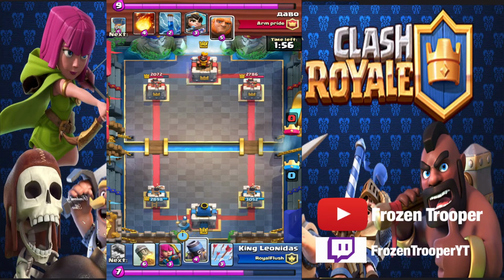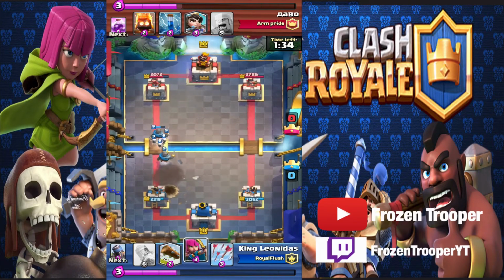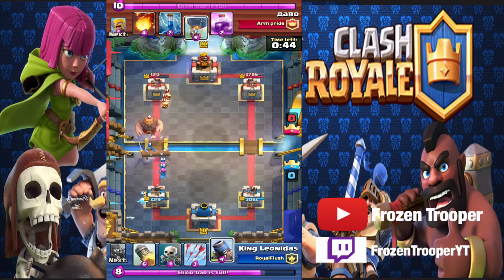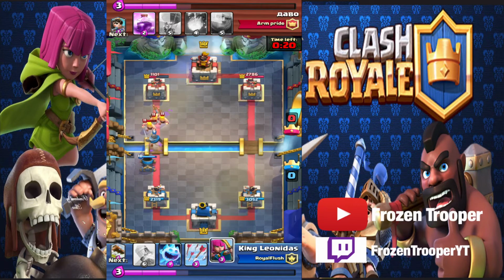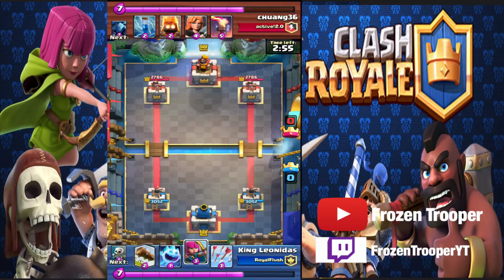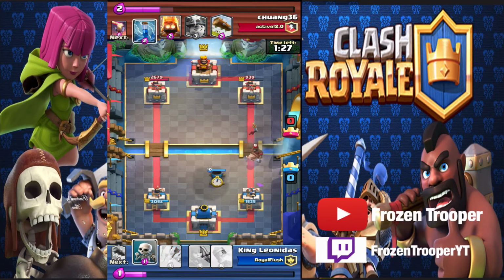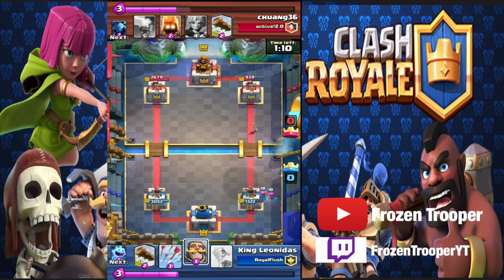Clash Royale - Best Mortar Deck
Best mortar cycle deck